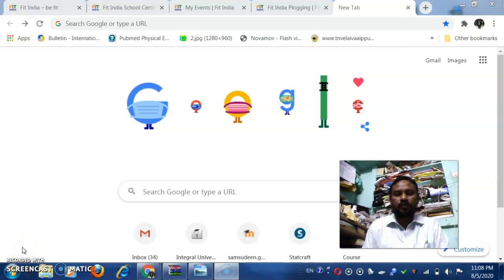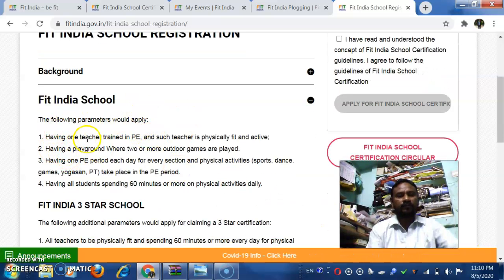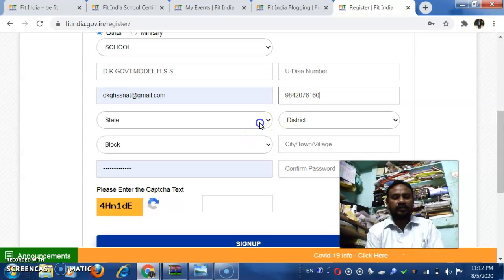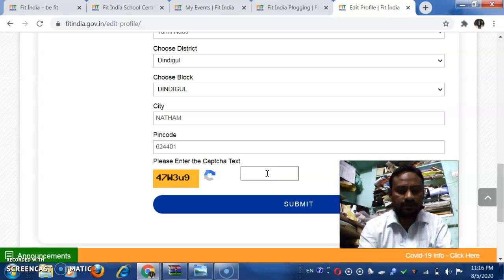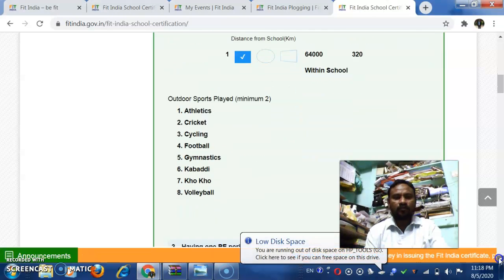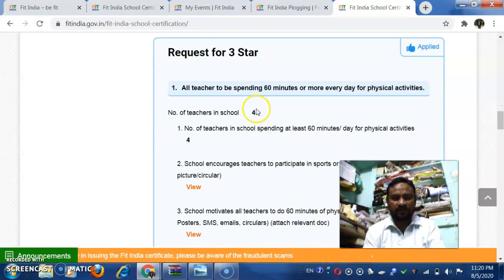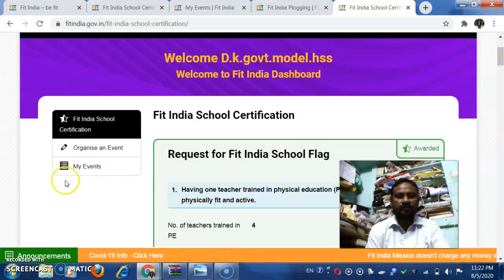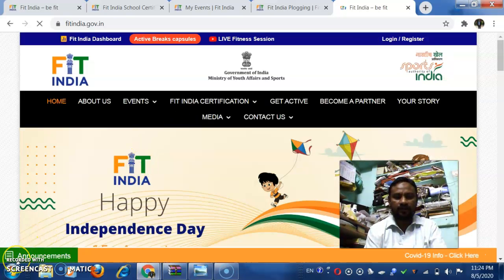FIT INDIA CERTIFICATION PROCEDURE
Dr.S.Samsudeen
Physical Director